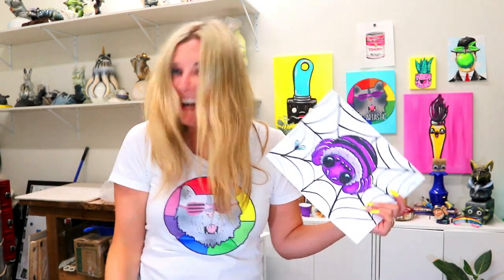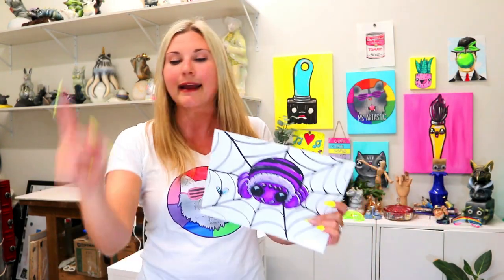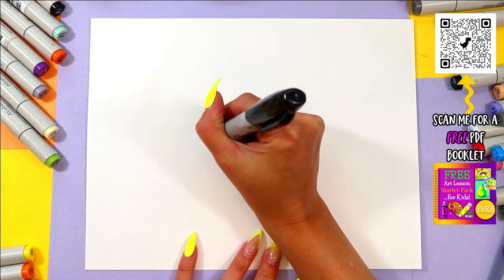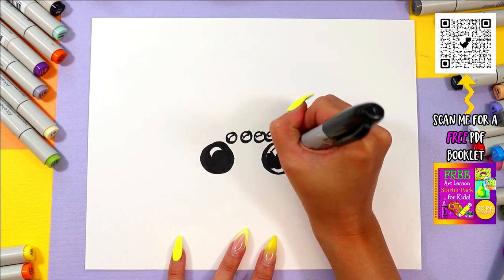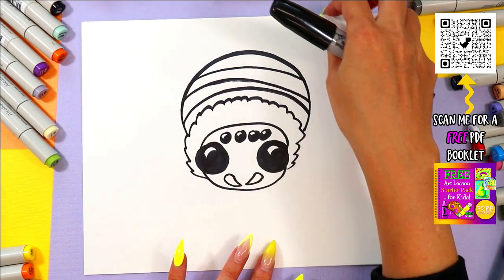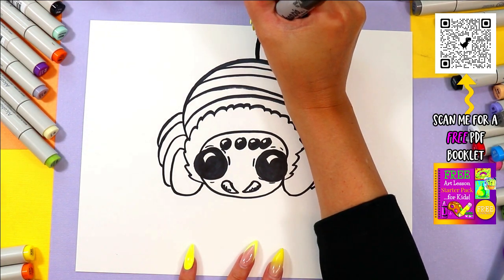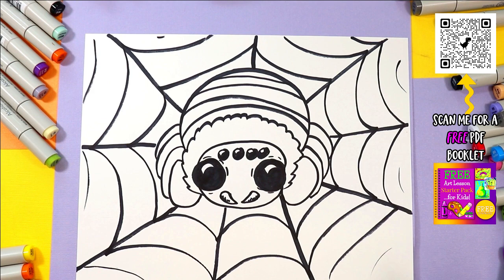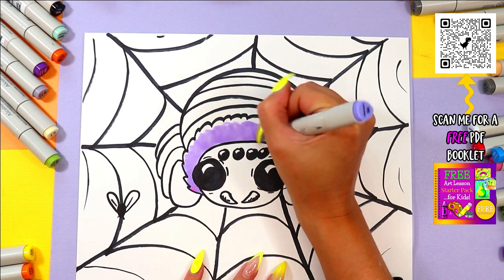Kids Step-by-Step Tutorial: Learn How to Draw a Cute Spider with Simple Techniques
Discover the secrets to drawing an adorable spider with this step-by-step tutorial. Perfect for beginners of all ages, this video will guide you through the process of drawing a cute spider using simple techniques and easy-to-follow steps. You'll learn how to sketch the basic shapes, add details, and create shading to give your spider drawing depth and dimension. Whether you're looking to improve your drawing skills or just want to have some fun, this tutorial will help you create a charming and whimsical spider drawing that will impress your friends and family. So grab your pencils and paper, and let's get started on this fun and creative art project!

4) Ms Artastic Blog | Art Education Resources & Tips:VISIT MY Art Education Blog